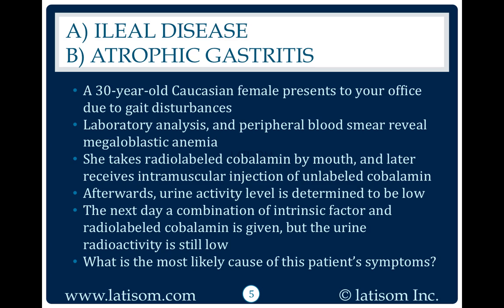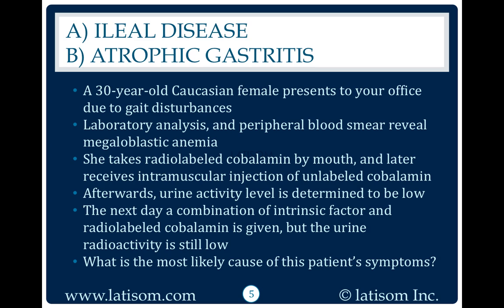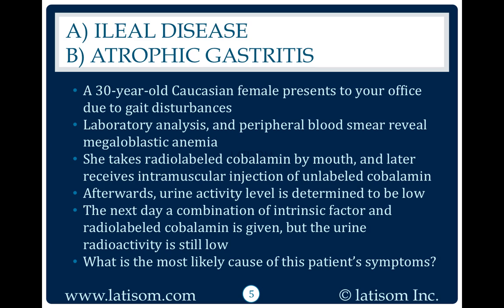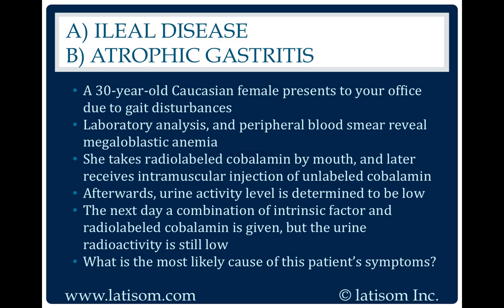USMLE Step 1 Question: Ileal Disease or Atrophic Gastritis